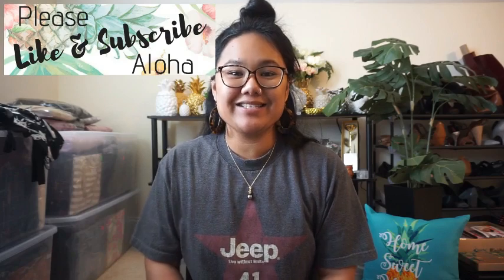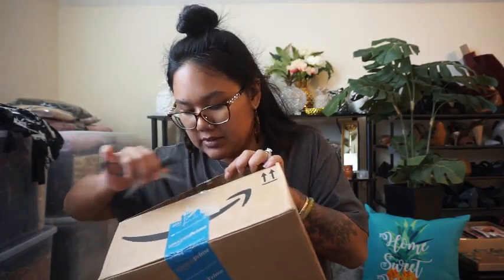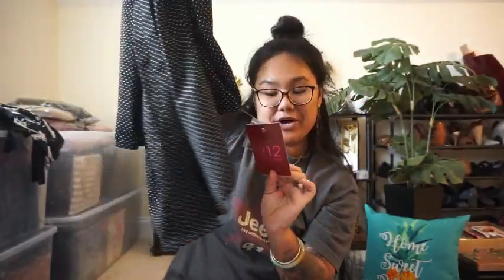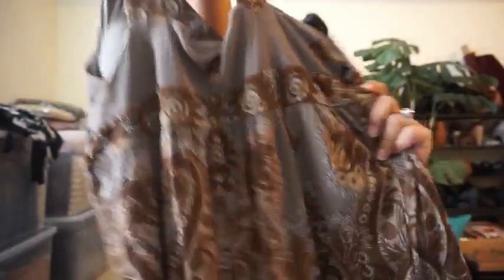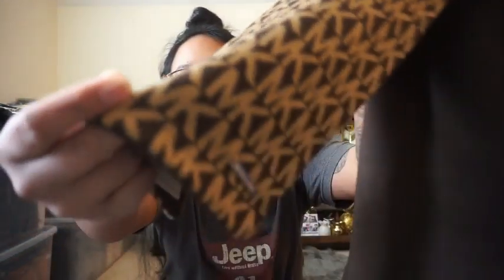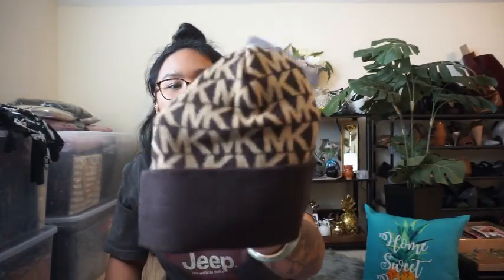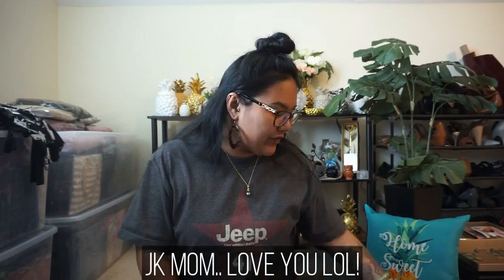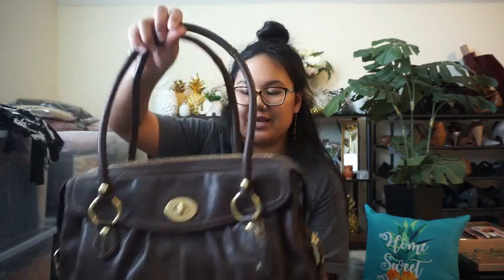My Mom Sent Me A Box Of Things To Resell ♡ | AlohaHanger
♡ KASIE GEORGE-ESTES | ALOHAHANGER | MAKEUPBYKASIEGE ♡

Aloha everyone!! Today I have an exciting video!! My Mom sent me things from her closet to resell! :) Want to see what I got? Keep watching!! The bottom of the box blew me away! Thanks so much Mom for everything that you've sent and for supporting my reseller business! :)

AlohaHanger eBay Store:

Want to get FREE CASH? Then share your link and YOU can make money too! :)

Affordable Makeup? Check out Beauty Big Bang!

Love lashes? Check out Dodo Lashes!!!

THIS IS AN OFFICIAL VIDEO OF ALOHAHANGER - MAKEUPBYKASIEGE.